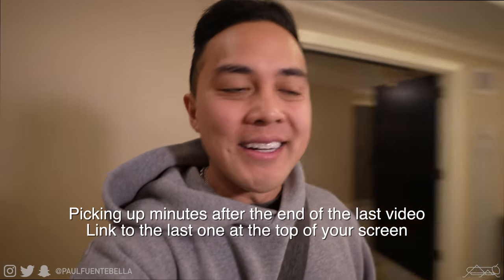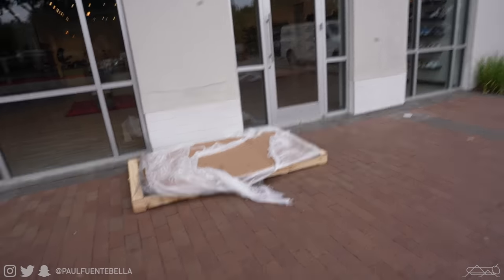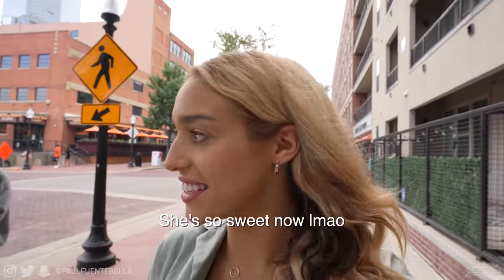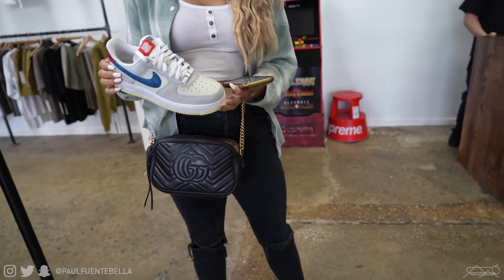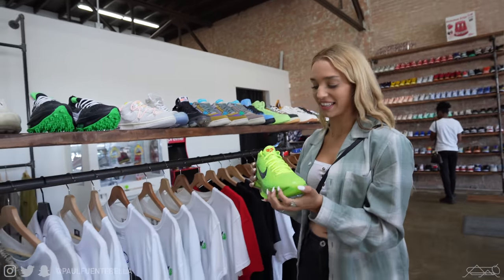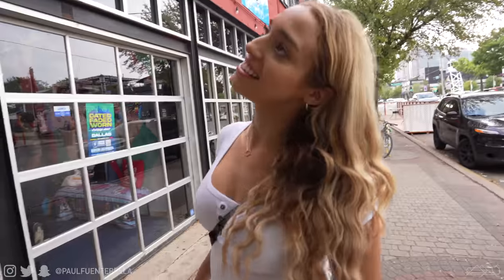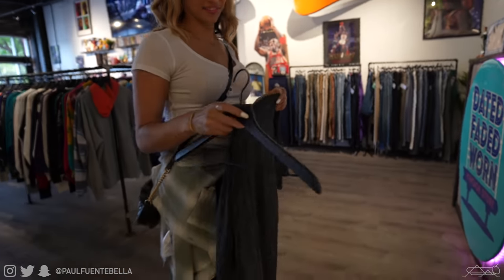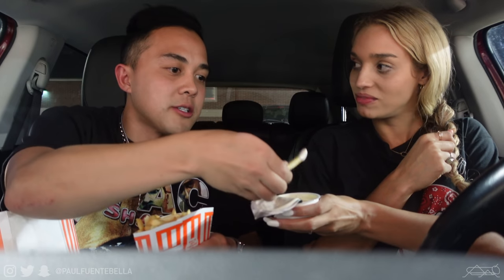Shopping for Sneaker and Vintage in Texas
Today's video: Today we're heading to a few places in Texas to do some shopping. This is our first time in the Dallas Fortworth area, which ended up making for a really enjoyable vacation. Gabriella and I enjoyed it, but are still on the fence about calling this place home as of now. Anyways, Join us as we go sneaker shopping, vintage shopping and take a trip into the city of Dallas to see what they have to offer for sneaker enthusiasts, hypebeasts, people who enjoy vintage tees and vintage clothing and more!

MAIL STUFF MY WAY:

Paul Fuenteballa
23986 Aliso Creek Rd.
Laguna Niguel, CA, 92677
Box #504